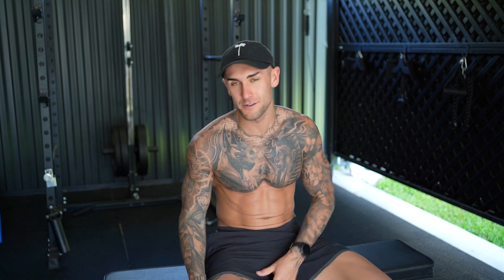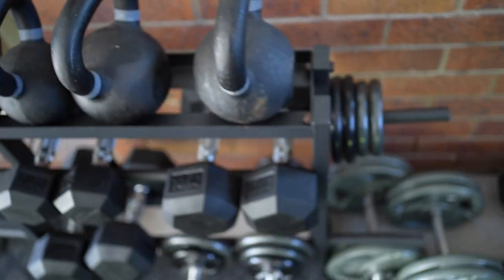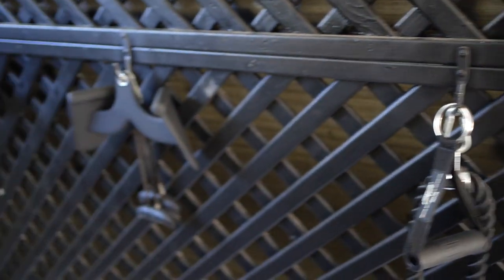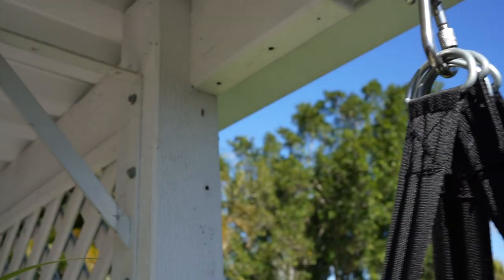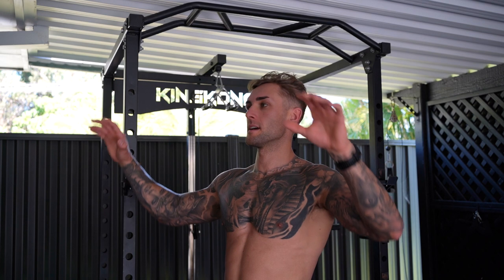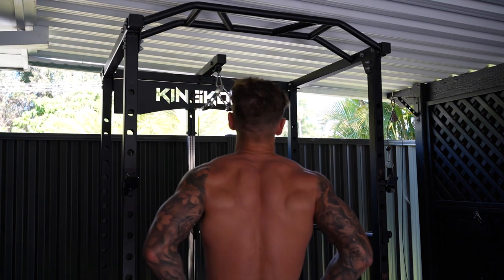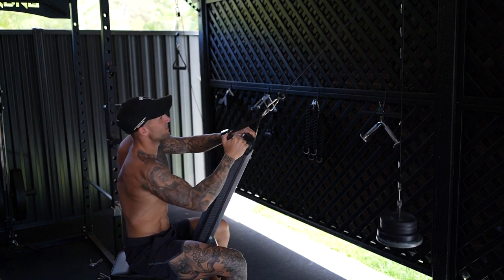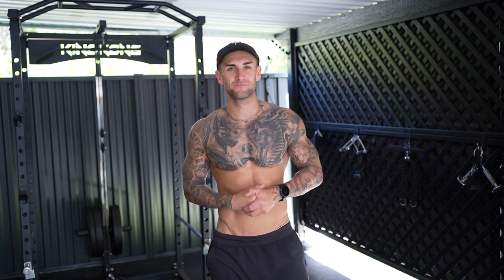HOME GYM TOUR | BACK WORKOUT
In this video i quickly go through my home gym setup and run you guy through a nice little back session. If you liked the video please show some love, thankyou!